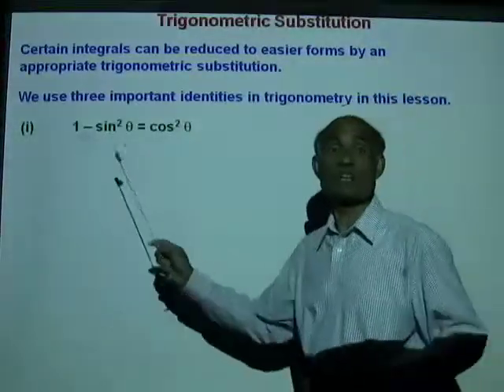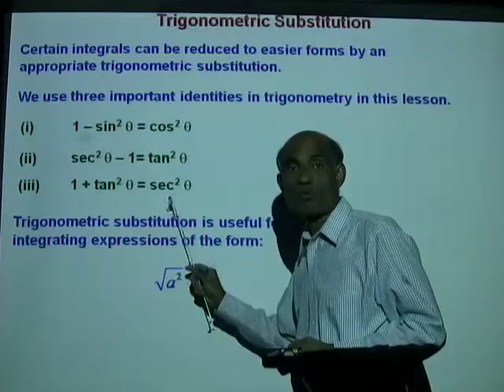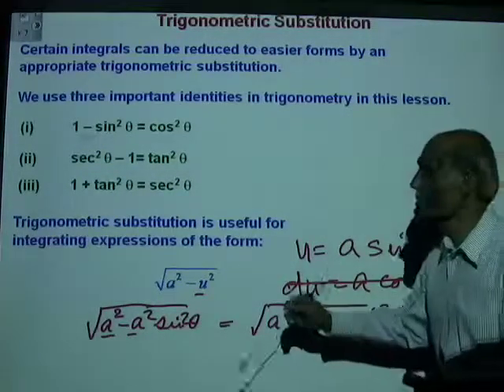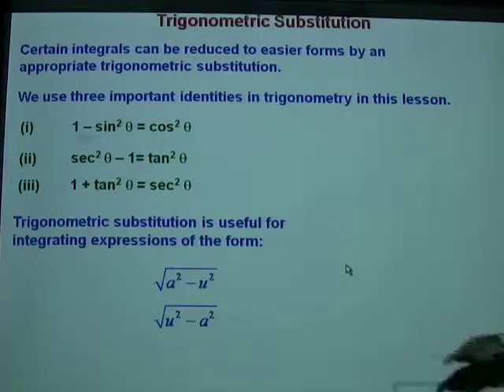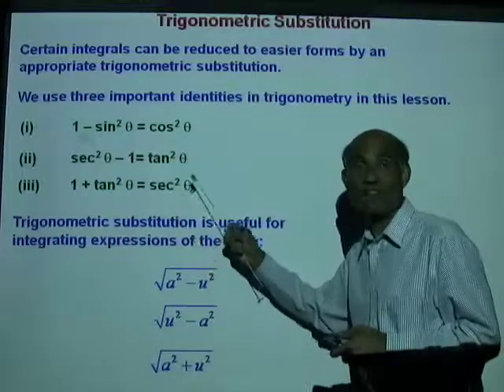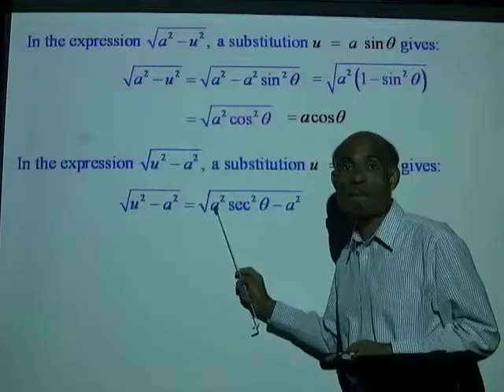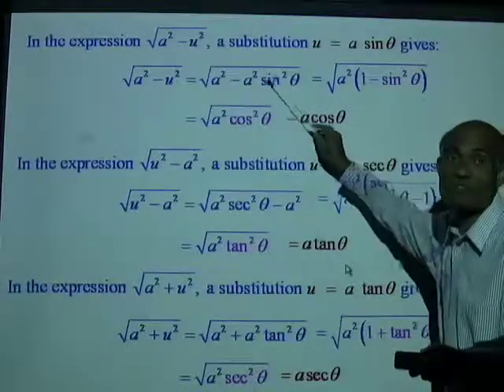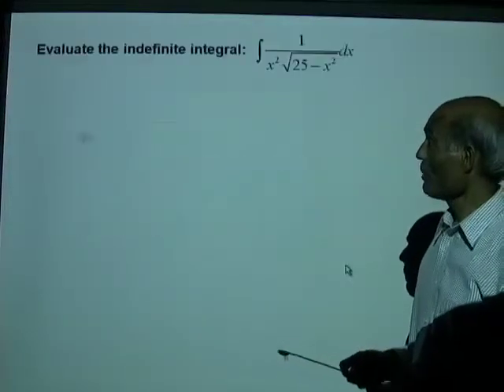MAC2312 Lesson 2 4 Trig Substitution i